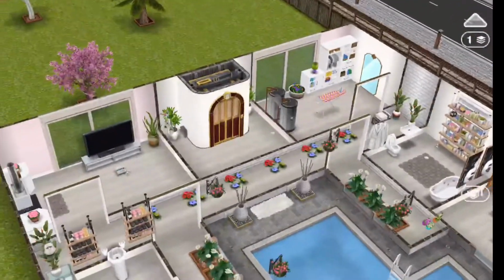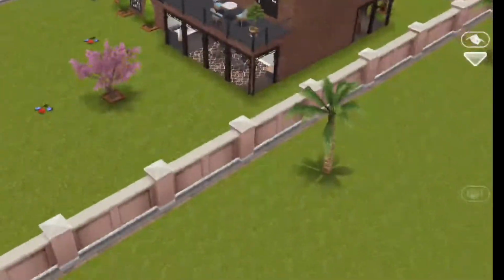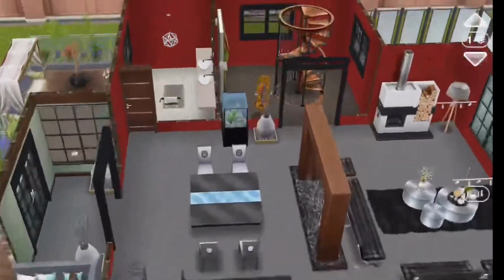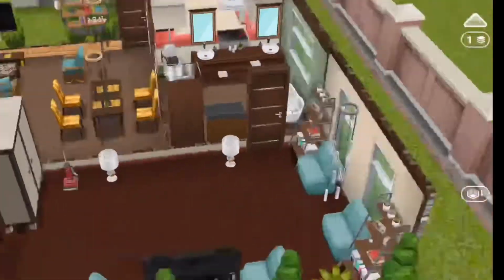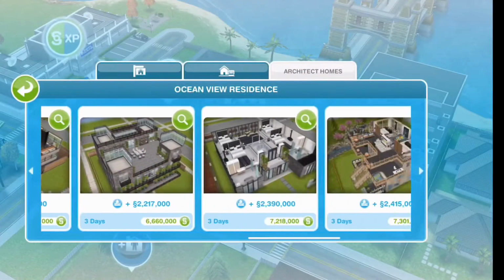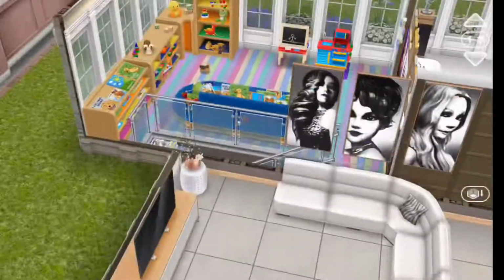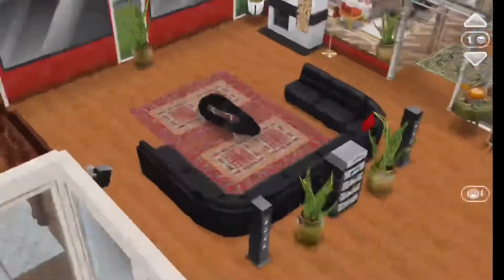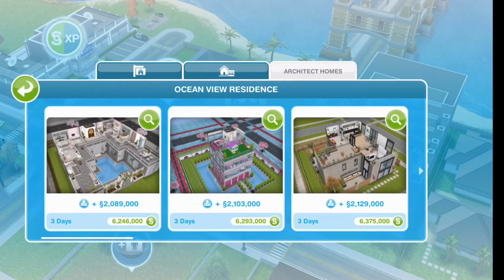Sims Freeplay Architect Homes Review (mid August 2019)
Sims Freeplay contains mature content and is not suitable for younger audiences.
Reviews, remodels, Original builds, stories